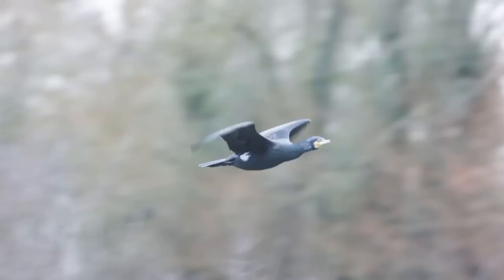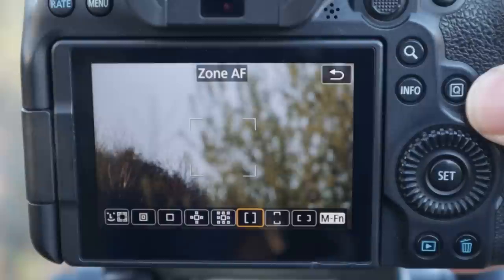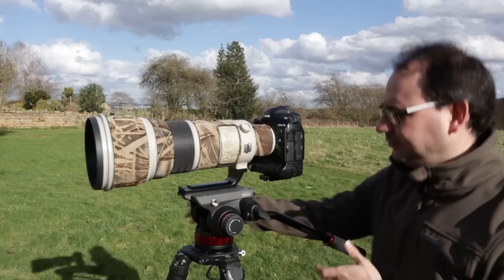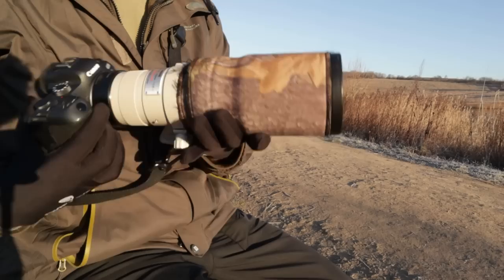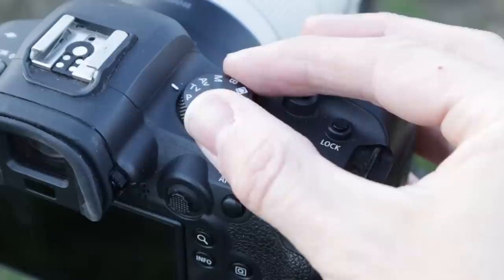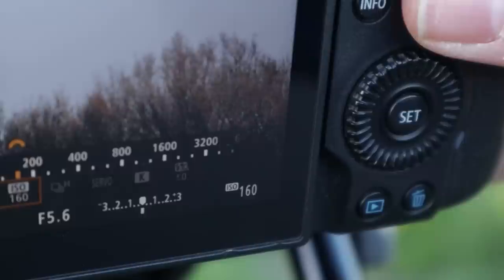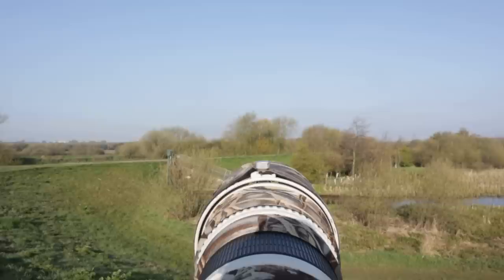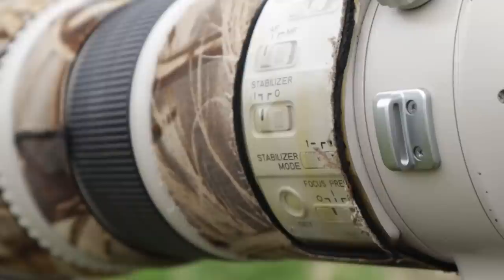How to Photograph Birds in Flight for Beginners (Mirrorless Camera)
In this tutorial I look at all the settings and techniques for shooting birds in flight with a mirrorless camera, including Focussing Modes, Eye Focus, Exposure and various Techniques when shooting in the field. This video is aimed at Beginners and some Intermediate photographers. Here I'm demonstrating with a Canon R6.

00:14 Autofocus Modes & Focus Areas / Zones
2:19 Hand-holding or Camera Support
3:18 Continuous Shooting (Mechanical /  Electronic Shutter)
4:53 Exposure Modes
8:28 Shooting against the Sky
9:35 Shutter Button & Back Button Focus
10:19 Image Stabilisation

Amazon

Equipment: Canon R6, Canon EF 400mm f/5.6 Lens; Canon EF 500mm f/4 Mark i Lens; Induro CT404 tripod

Milk by The Mini Vandals